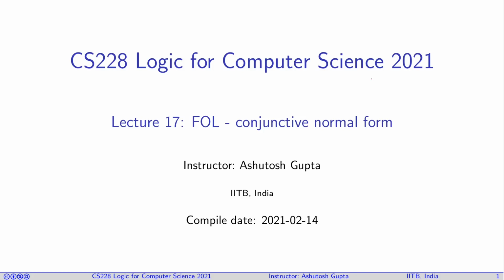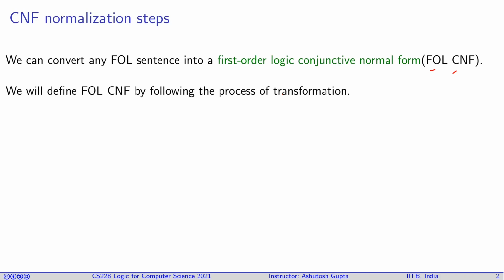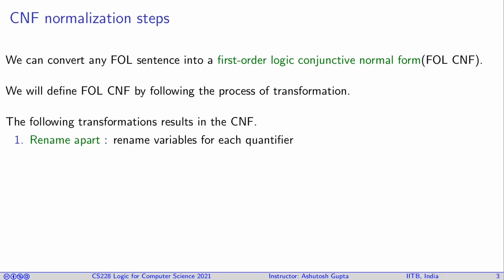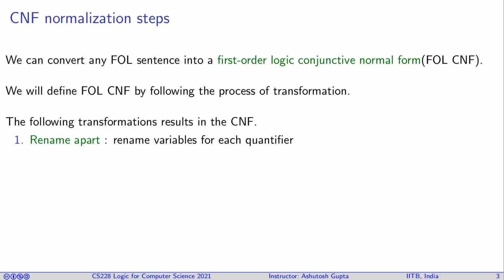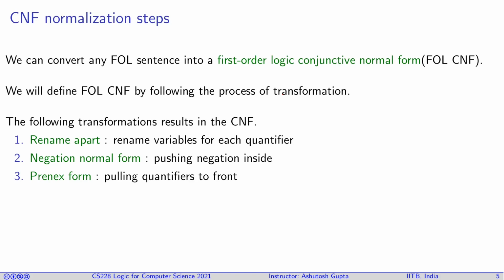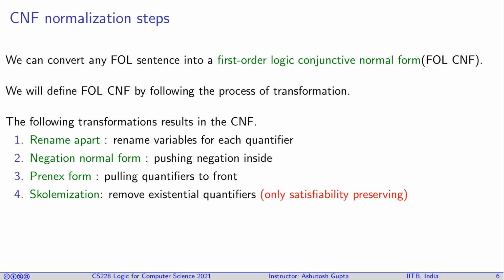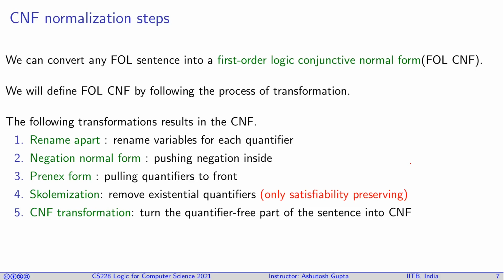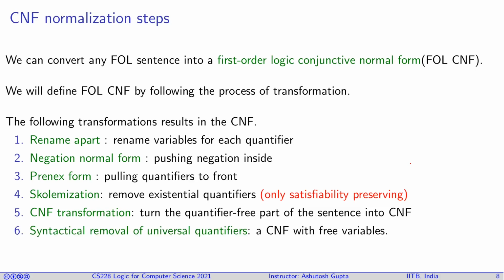Lecture 16-1 First-order logic conjunctive normal form (FOL CNF)